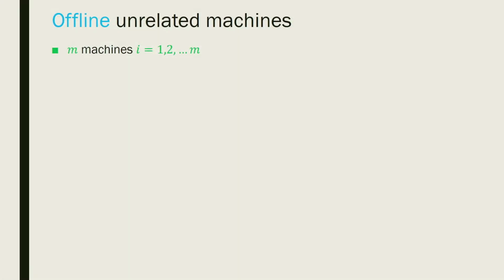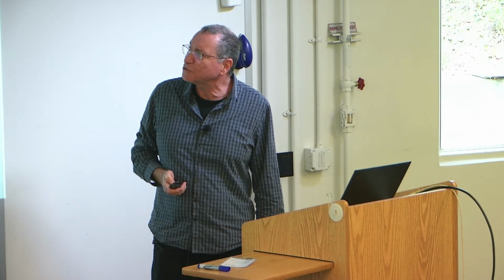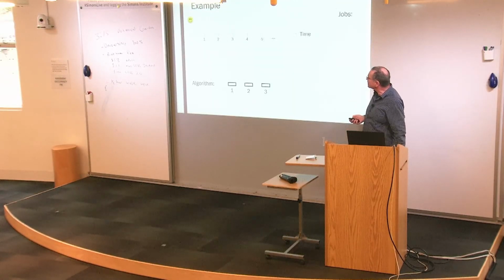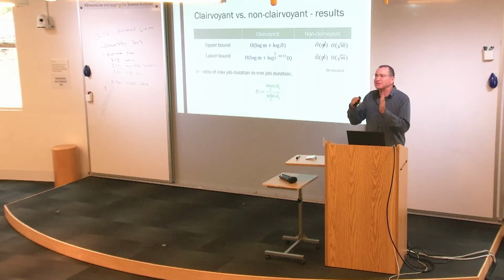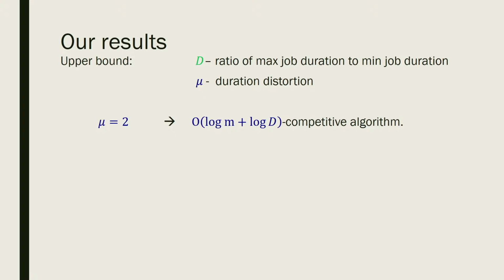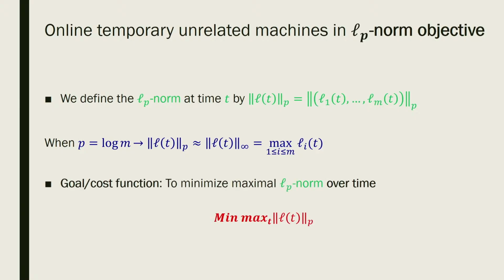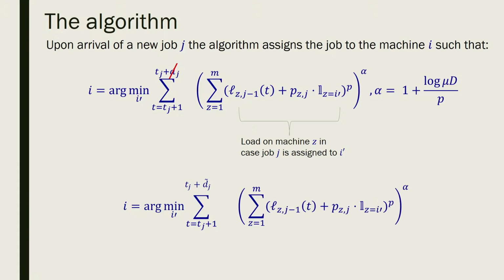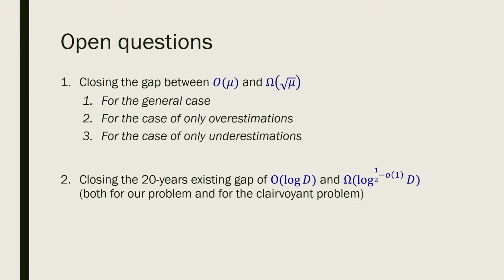Load Balancing with Duration Predictions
Yossi Azar (Tel-Aviv University)
Managing Parallelism